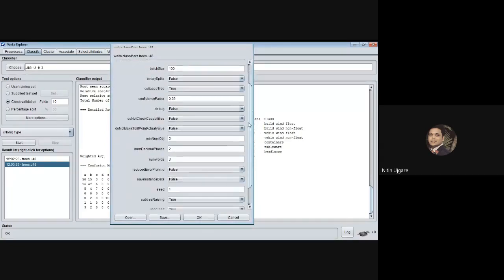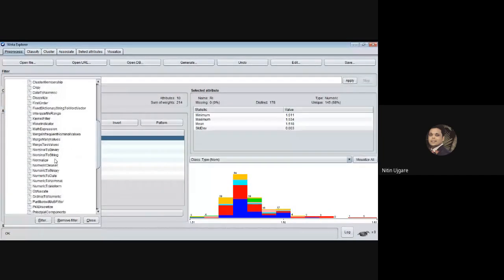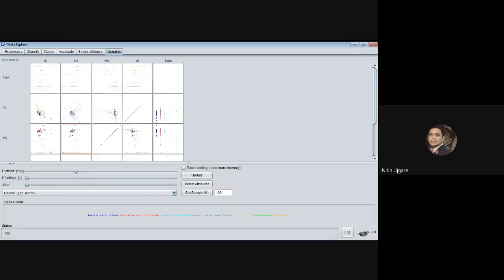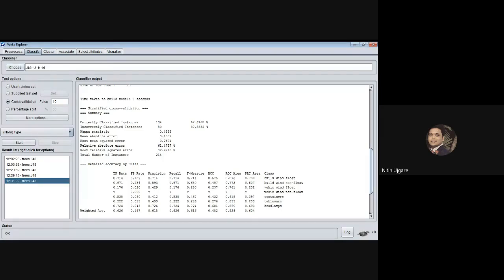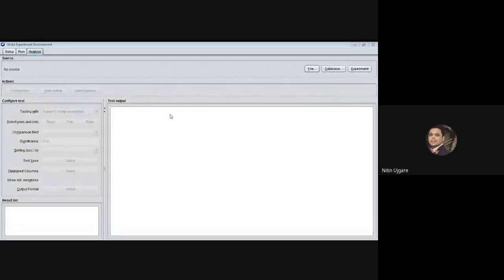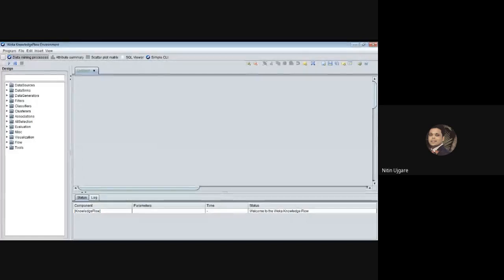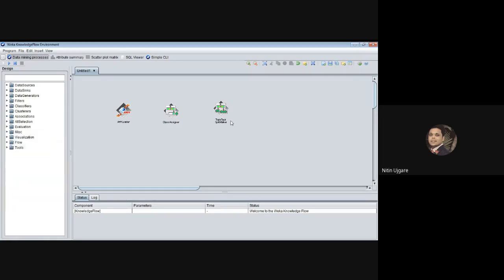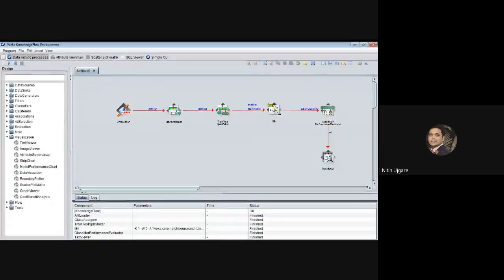Weka Practical Session 2